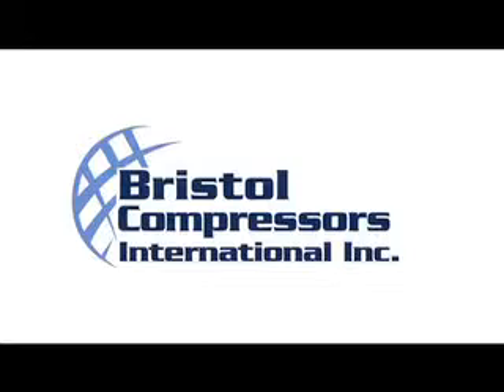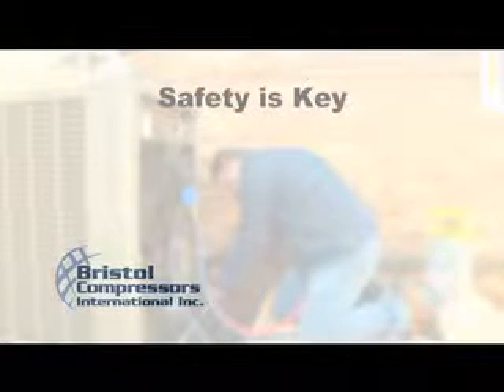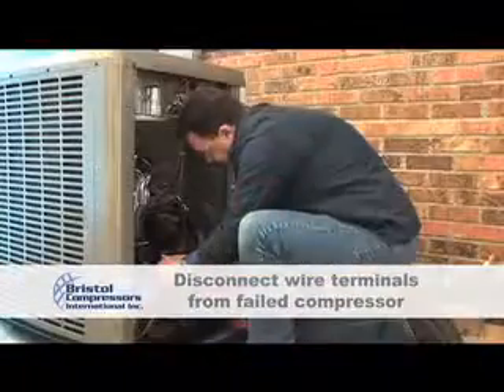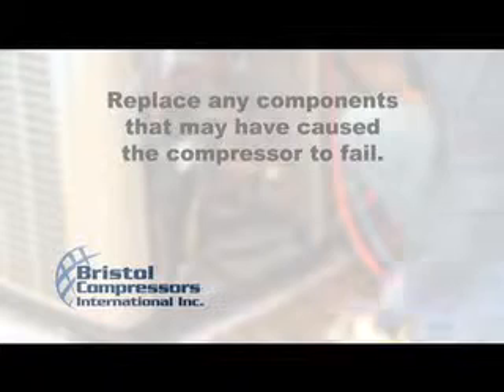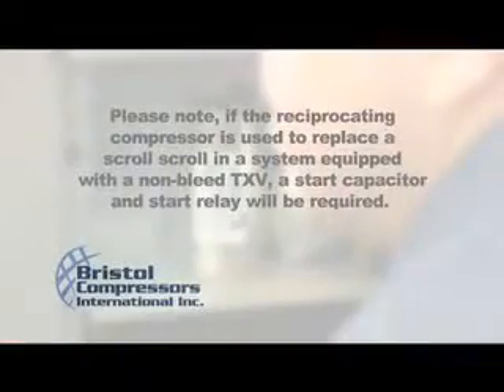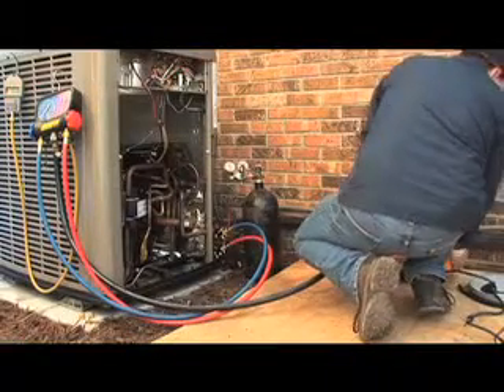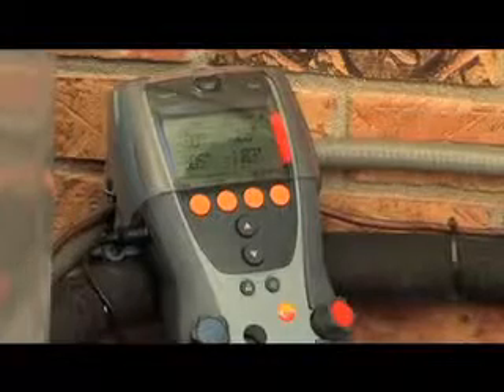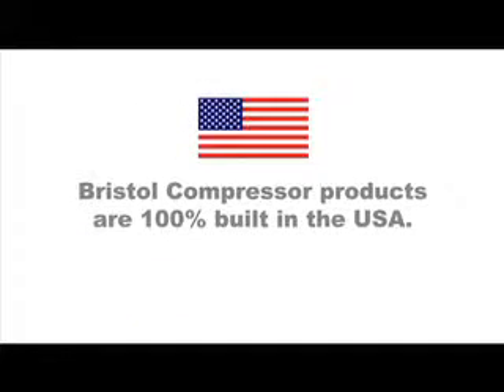Bristol Compressors Retrofit Assist Kit | HD Supply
Check out ways to replace your compressor in a safe, effective, and efficient manner using a Bristol Compressors Retrofit Assist Kit.